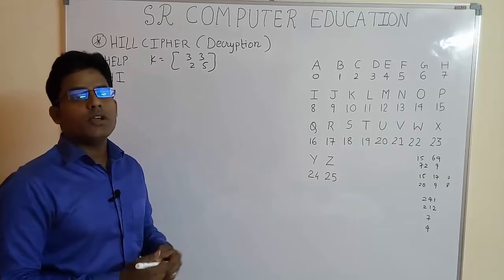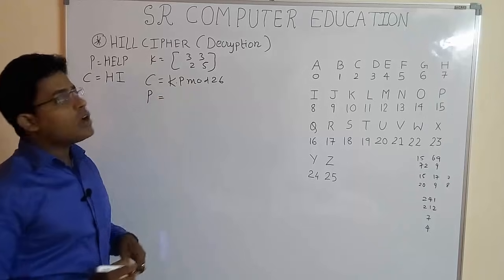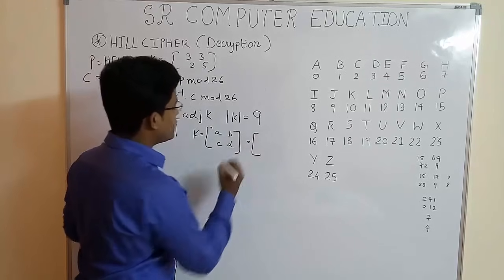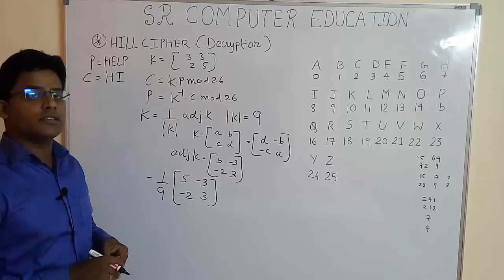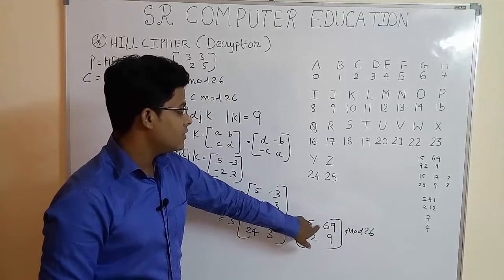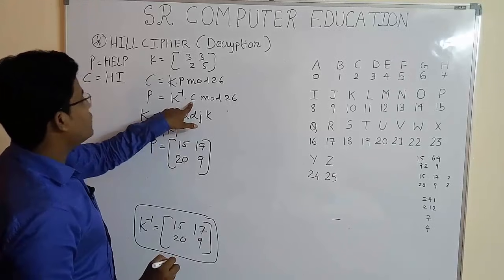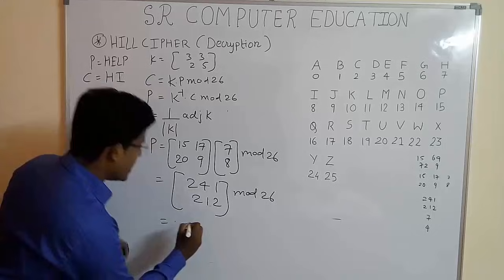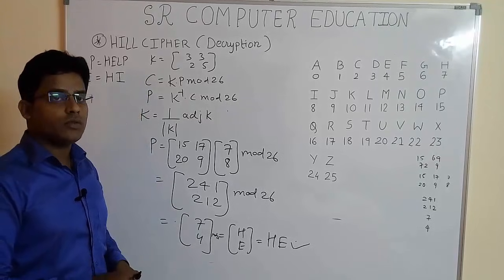Hill Cipher Decryption 2by2 Matrix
Hello everyone my name is SHYJU RAJU.
This video will explain in detail how to do decryption using hill cipher for 2by2 matrix.
In this video I had also show how to do modular operation and find the result of modulus operation very easily and quickly.
After watching this video student will be able to solve hill cipher decryption of 2by2 matrix very easily in examination.
In this video I had also given link for the other video in which I had shown how to find result of modular operation very easily and very quickly using calculator.
This video show the shortcut method to find modular operation result within seconds.
Hill cipher decryption 2by2 matrix is very important and mostly commonly asked question in examination.